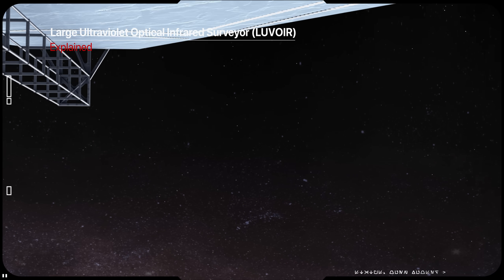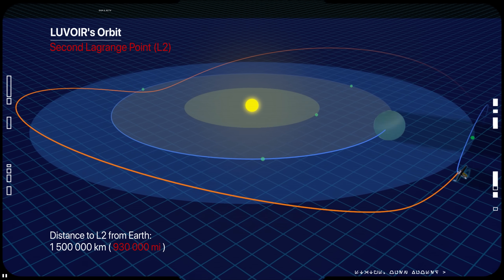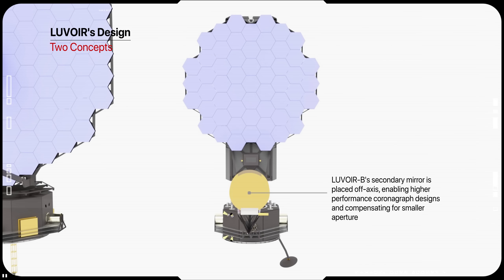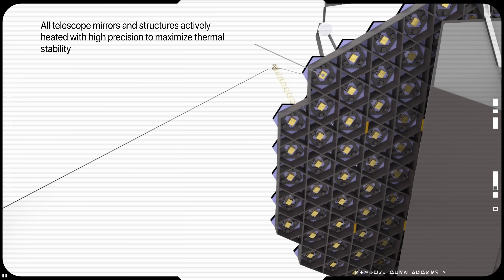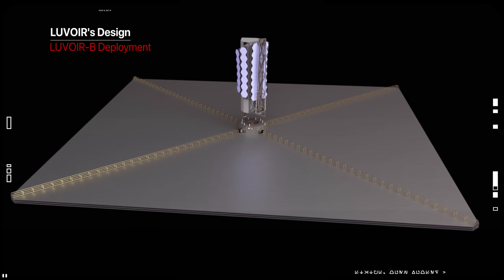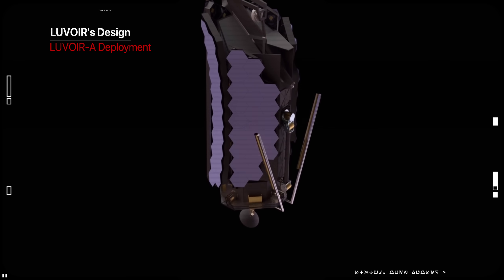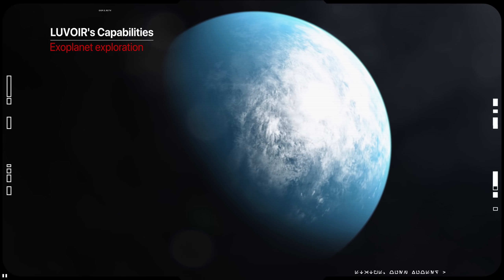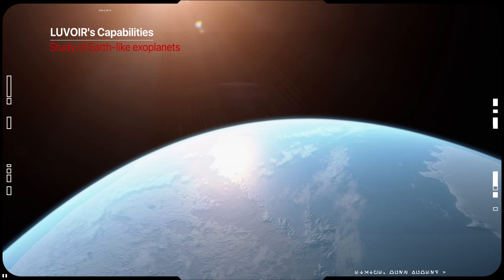LUVOIR - James Webb Telescope's Successor: Next Gen Space Observatory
Estimated cost: 15 - 24 Billion USD

The Large Ultraviolet Optical Infrared Surveyor (LUVOIR) is a concept for a highly capable, multi-wavelength space observatory with ambitious science goals. This mission would enable great leaps forward in a broad range of science, from the epoch of reionization, through galaxy formation and evolution, star and planet formation, to solar system remote sensing. LUVOIR also has the major goal of characterizing a wide range of exoplanets, including those that might be habitable - or even inhabited.

The LUVOIR-A sunshade is 56-m × 56-m, while the LUVOIR-B sunshade is 48-m x
48-m. Both are simpler than the JWST sunshield: LUVOIR’s have three layers instead of
JWST’s five and relaxed requirements on layer positioning after deployment

Serviceable and upgradable modular design
Sun - Earth L2 orbit
Late 2030s launch date
5-year prime mission; 10 yrs. consumables;
25-year lifetime goal for non-serviceable
components
Diffraction limited at 500 nm;
270 K telescope operating temp.
angles  45 degrees (33 steradians)
Tracking speed: 60 mas/sec (2x JWST)

Credit:
NASA.gov

What if the SLS Block 2 launch vehicle is not available in the 2030s?

LUVOIR’s segmented telescope architecture facilitates scalability, as demonstrated with
LUVOIR-B. LUVOIR can take advantage of future opportunities in heavy lift launch vehicles with large fairings (e.g., NASA’s SLS Block 1B Cargo, Blue Origin’s New Glenn
rocket, and SpaceX’s Starship). [Chapter 10]

When will LUVOIR launch?
In the mission development schedules created for this study, the total time from approval
for formulation (start of Phase A) to launch & commissioning (end of Phase D) is 15.6
years for LUVOIR-A and 15.3 years for LUVOIR-B. With an assumed Phase A start in Jan
2025, LUVOIR-A would launch in late 2039 and LUVOIR-B in mid 2039. [Chapter 12]

 How much of LUVOIR’s time will be for community observers?

LUVOIR is envisioned as a facility in the tradition of NASA’s Great Observatories (Hubble,
Compton, Chandra, Spitzer), with guest observer programs of all sizes.

What is LUVOIR’s primary technological challenge?

Achieving the wavefront stability needed for high contrast direct observations of Earthlike exoplanets using a large telescope. LUVOIR has been designed with this in mind
and a detailed plan to mature technologies has been developed.